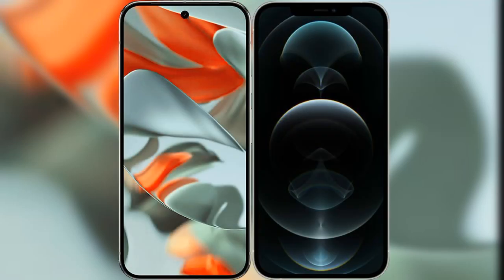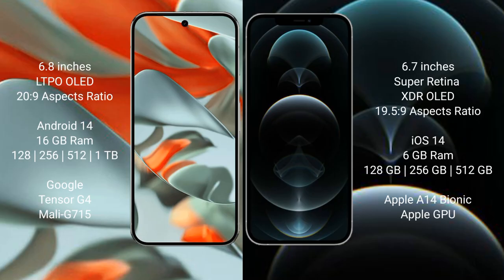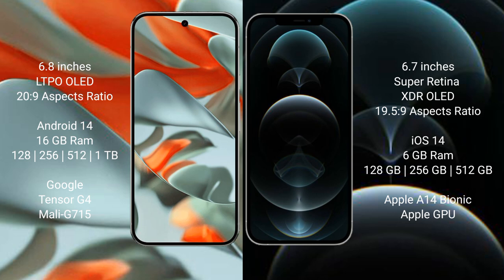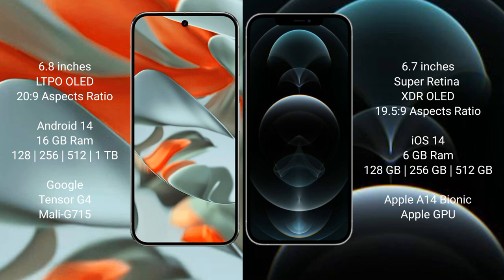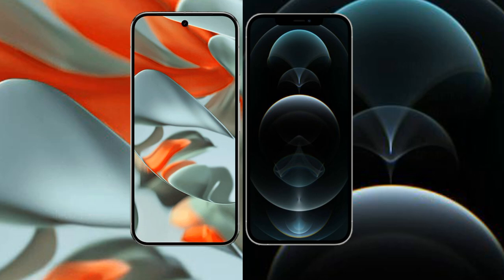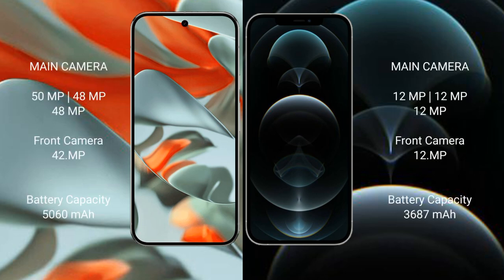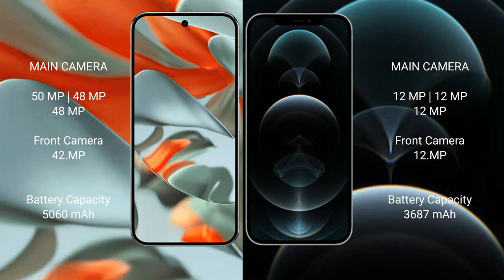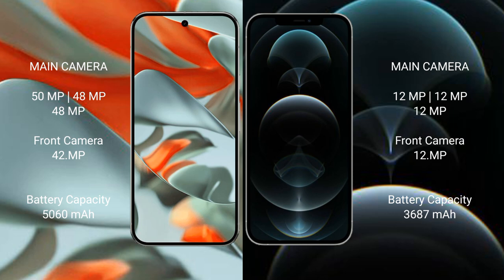Google Pixel 9 Pro XL vs iPhone 12 Pro Max Review